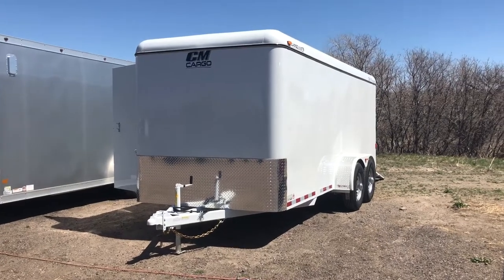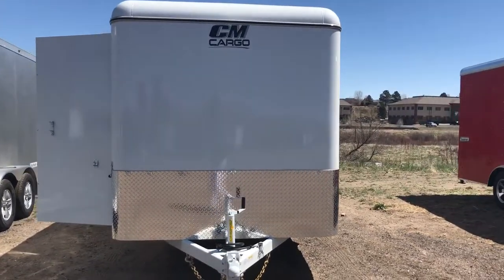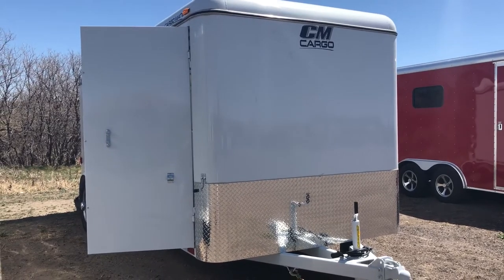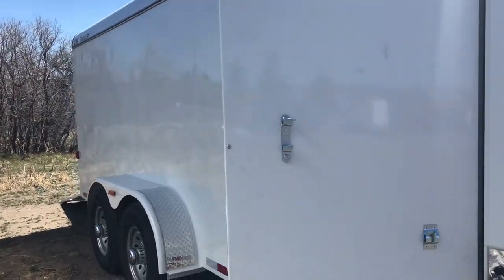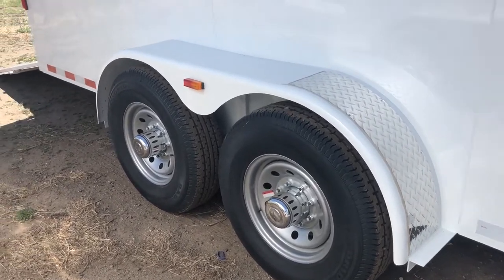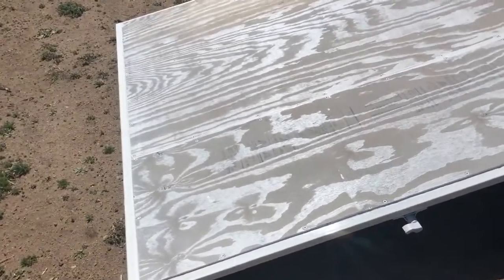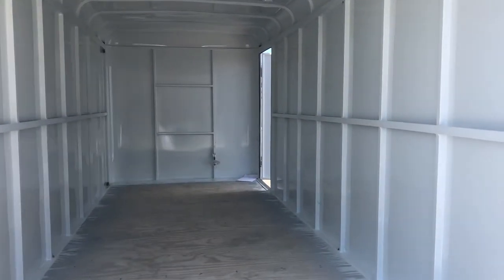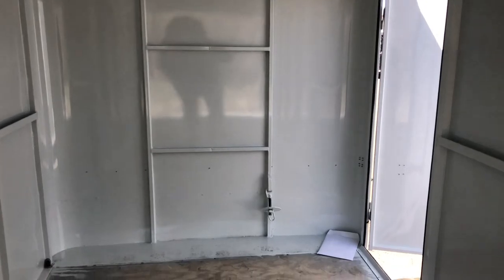Great Construction Trailer - All steel skin and frame - super heavy duty!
New 2019 CM 6x18 Commercial Grade Steel Cargo Trailer for sale.  Trailer is equipped with 2 - 7000lb. Dexter axles with electric brakes, 6 foot 6 inch interior height, heavy duty smooth skin steel exterior, steel fenders, heavy duty steel framing, plywood floor, side door with cam bar, rear ramp door, and a 3 year factory warranty.

Year: 2019
Make: CM
Model: 6x18
Color: white
Weight: 3124

Shipping options available call to inquire